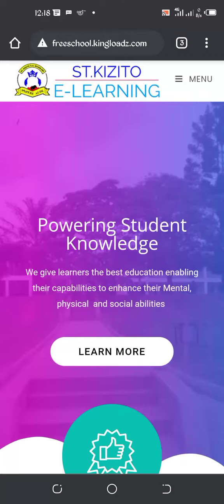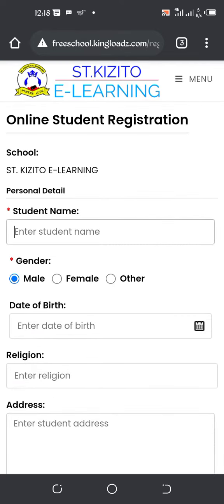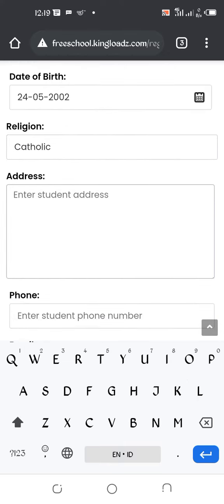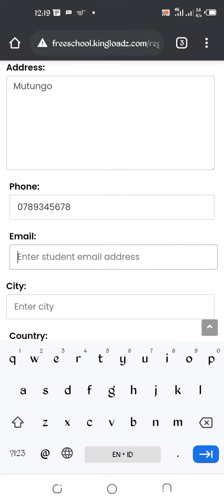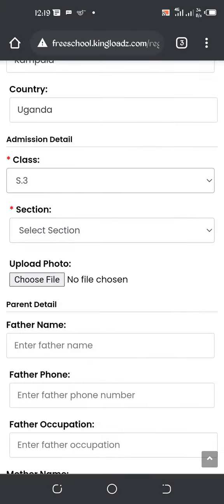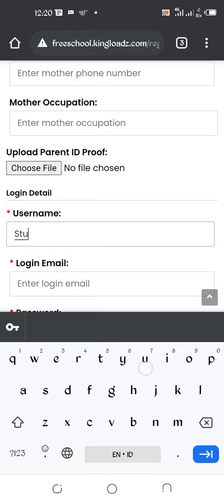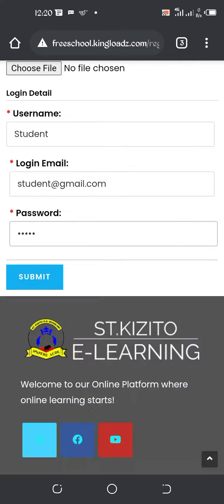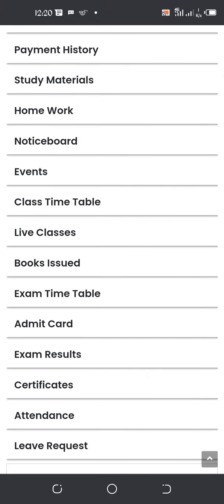How to Register as a Student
In this Video we shall look at how you can register as a student on the platform